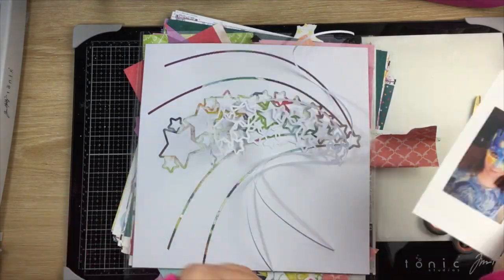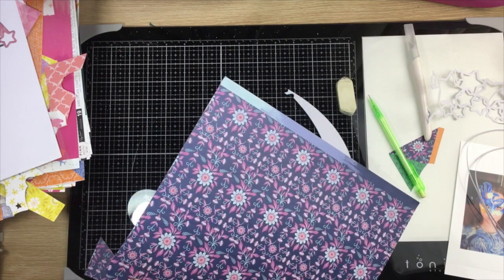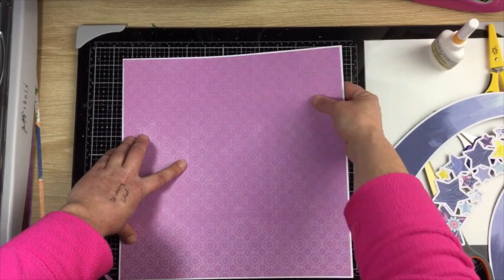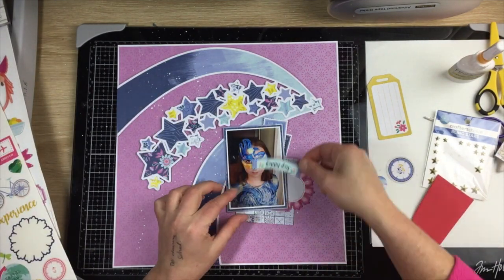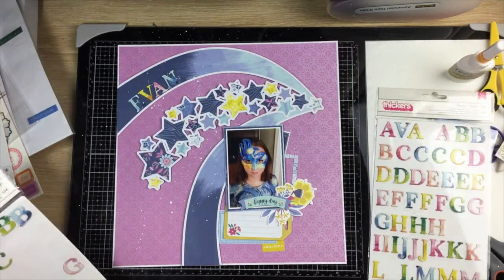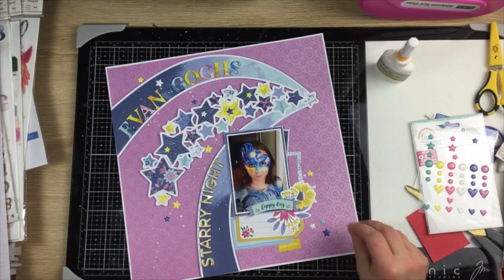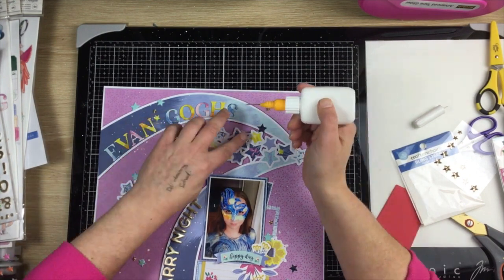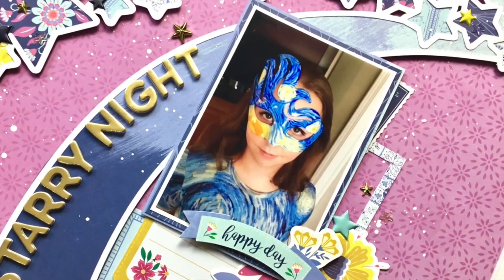Scrap For You #6 - Evan Gogh's Starry Night